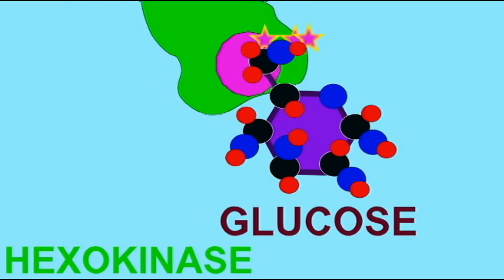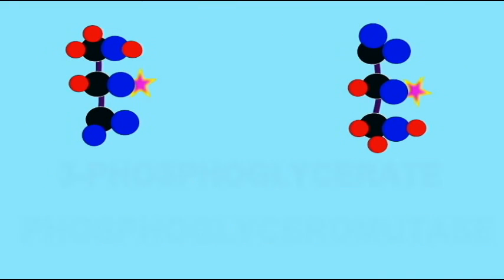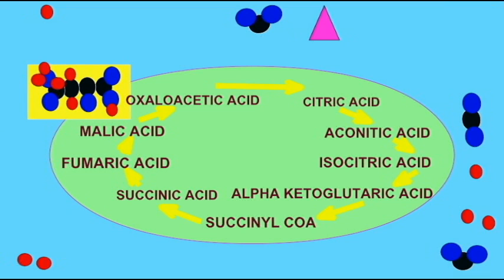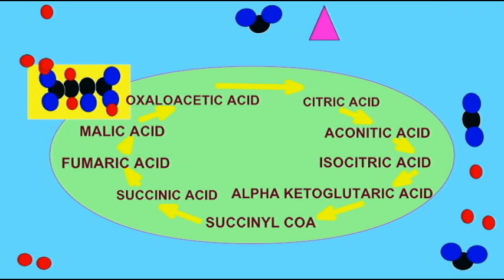METABOLISM: CELLULAR RESPIRATION